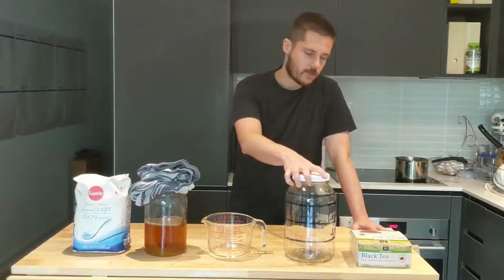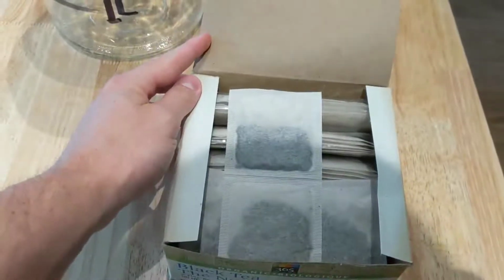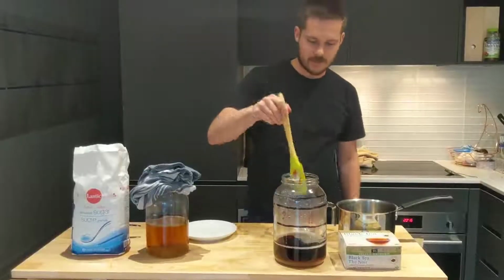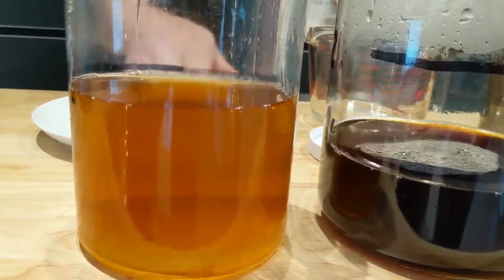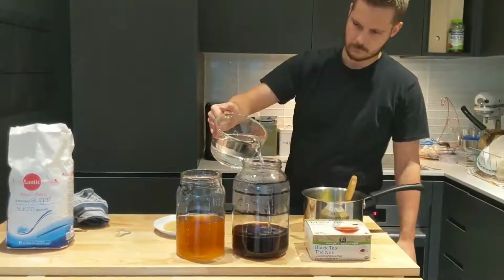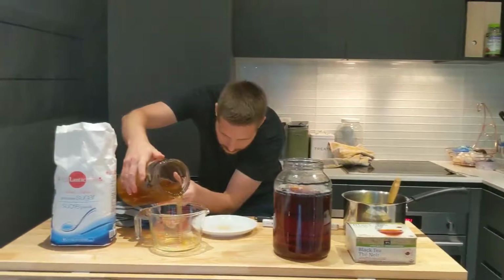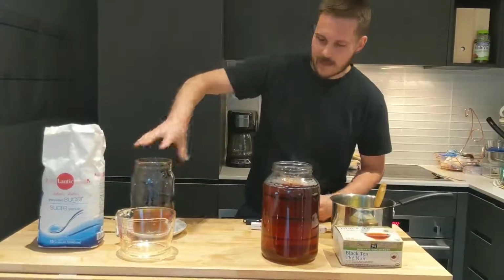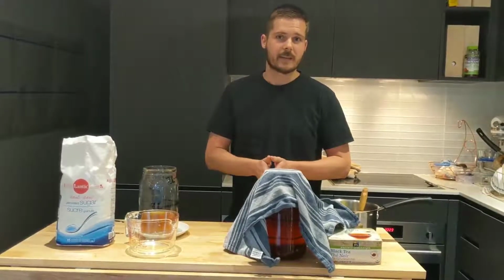How to Brew Kombucha: Step 2 Brewing Your First Batch (1st Fermentation)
If you're a big enough fan of Kombucha to want to try brewing it yourself your in the right place.

My name is Nathan I live in Canada and I'm a huge Kombucha junky but I'm tired of paying the crazy price. This series is going to be about me learning to brew Kombucha at home. Come follow along and we can learn together.

I'm going to do a video for each step of the process and then I'm going to start all over again.

This video is part 2 in the series and will cover how to start brewing your first batch of homemade Kombucha.